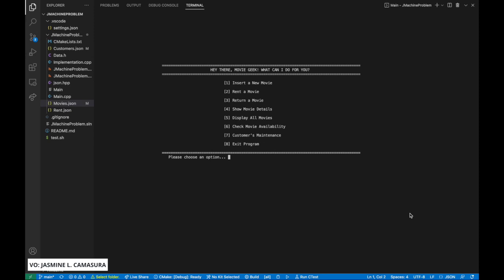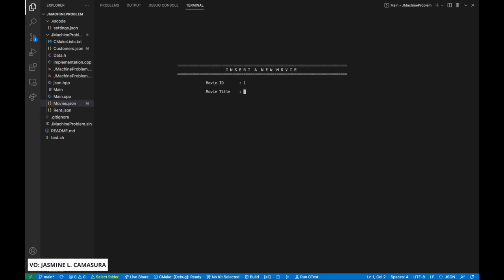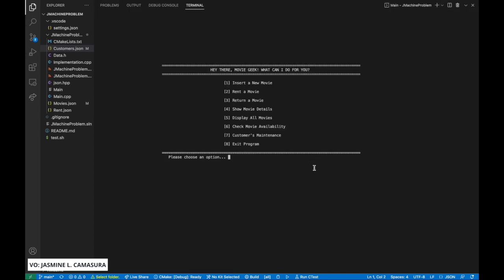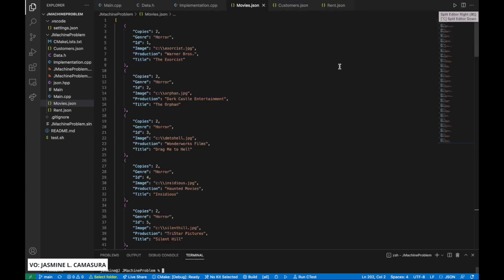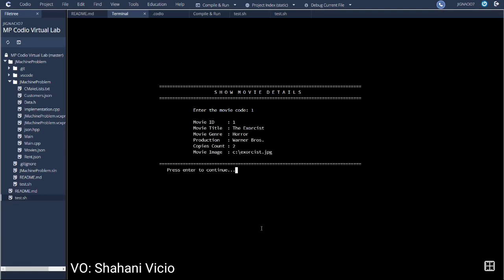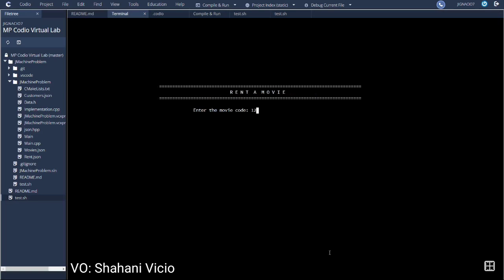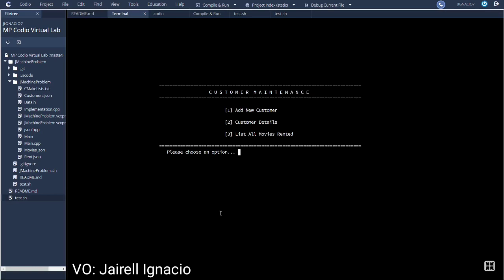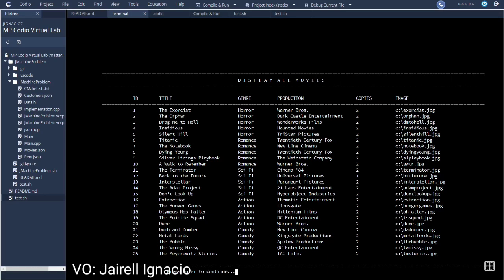Star Platinum Movie Rental System in C++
Welcome to the official demo of the Star Platinum Movie Rental System! 🎬✨

In this video, I’ll walk you through how the Movie Rental System works, built entirely in C++! From managing movie rentals to viewing available stock and maintaining customer records, this system covers all the essential features a movie rental store needs. 🔥

Watch as I demonstrate:

📽 How to add new movies to the catalog

🎥 Renting and returning movies for customers

🏷️ Viewing movie details and checking availability

📝 Managing customer data and rentals

🚀 Plus, everything runs smoothly in a command-line interface built for ease of use!

Whether you're learning C++ or just curious about how a movie rental system works, this demo will show you how to bring a simple but functional project to life.